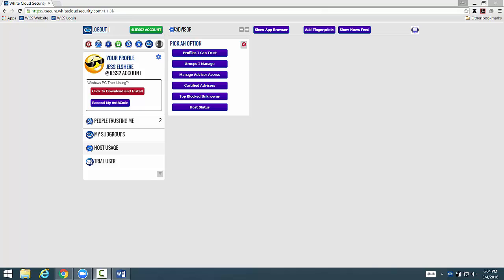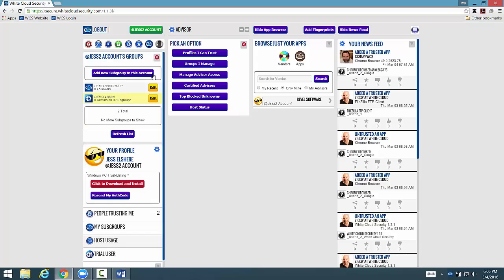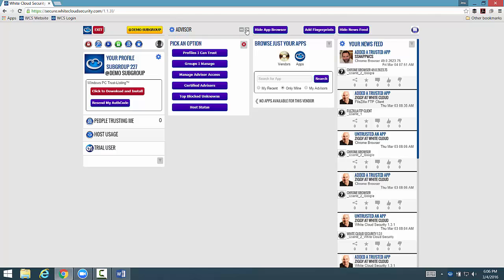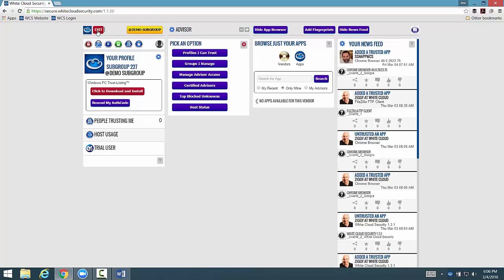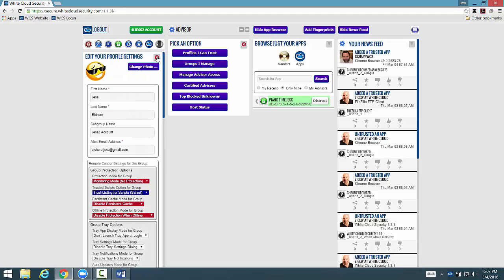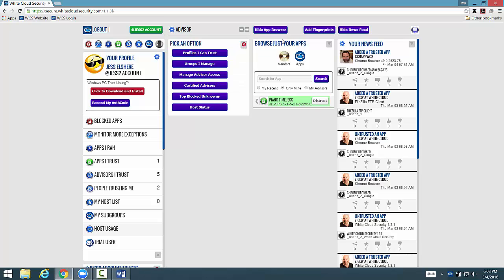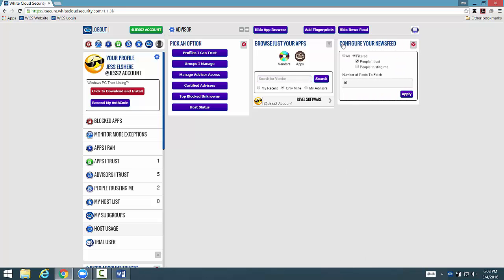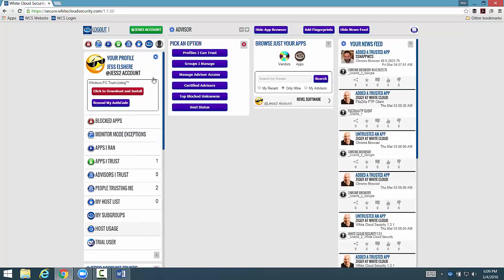Dashboard Layout and Navigation - White Cloud Security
White Cloud Security™ is an enterprise Application Trust-Listing™ security service that prevents unauthorized programs from running on your computers.